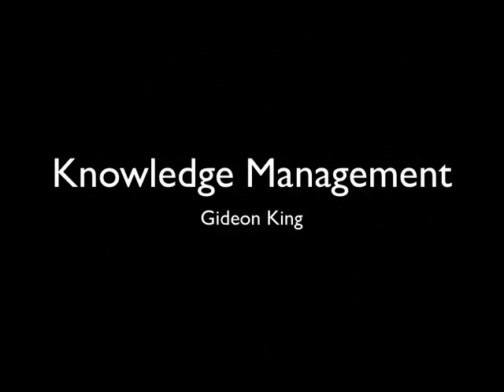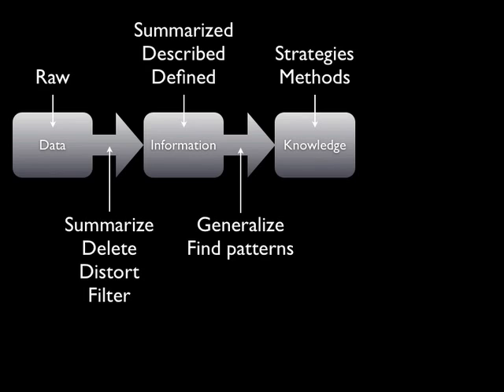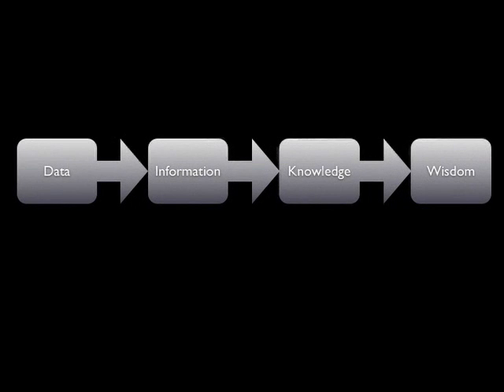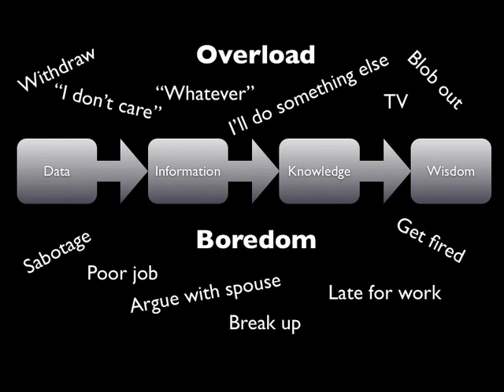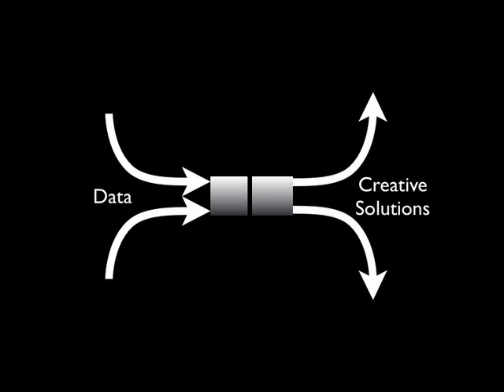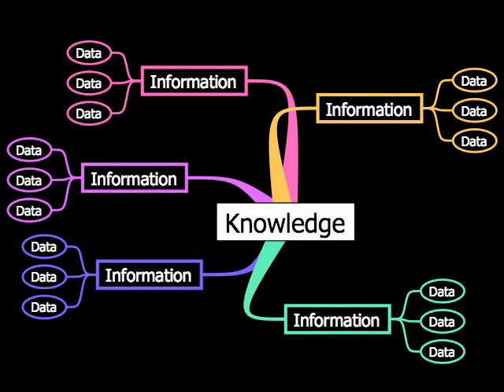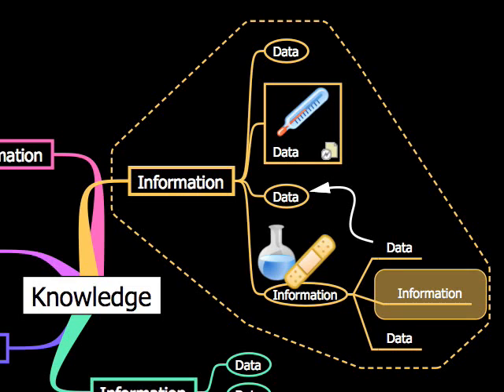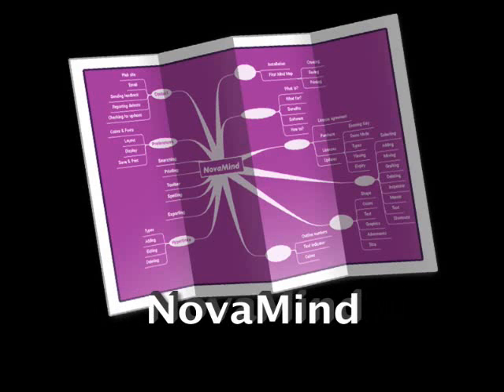Knowledge Management using NovaMind Mind Mapping Software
Watch this video to find out all about how to use mind maps for effective data, information, and knowledge management. Overcome information overload.